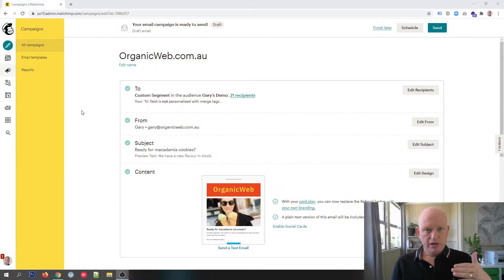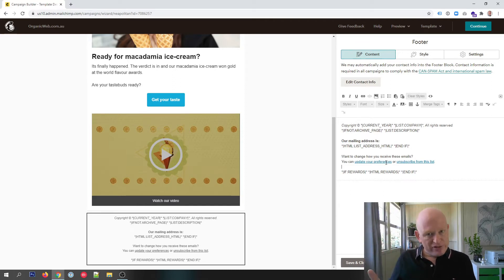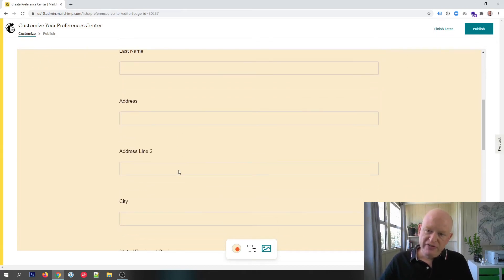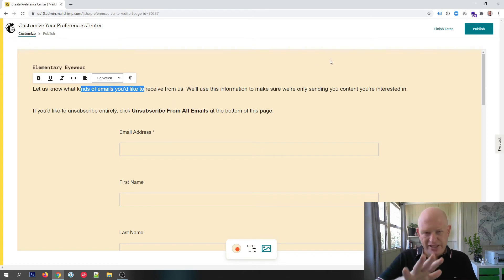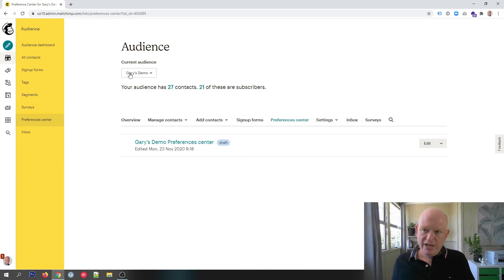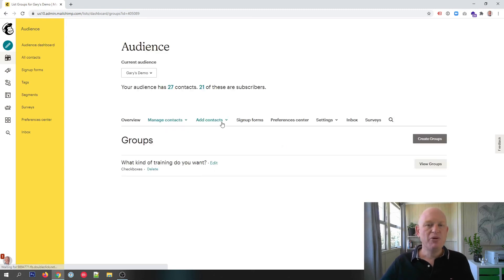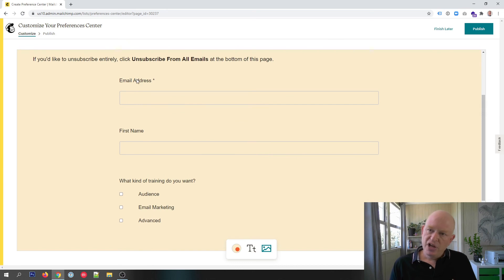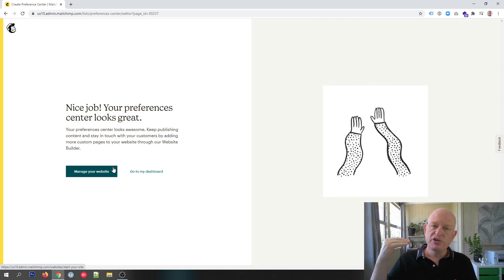Learn how to use the Mailchimp Preferences Center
It's now easy for your Mailchimp contacts to select what communication they want to get from you rather than unsubscribing from all your email marketing. Your subscriber simply clicks the 'Update preferences' link in the footer of your email and they are taken to the Preferences Center for your Audience. They can then unsubscribe from all emails or choose which categories of communication they want to receive.

These instructions by Gary Eckstein, a Mailchimp Pro Partner, show how to setup your Preferences Center including how to hide Audience fields and create Groups so that subscribers can choose their marketing preferences.